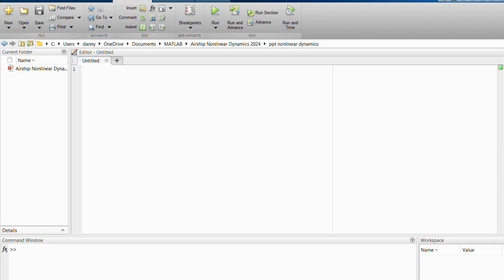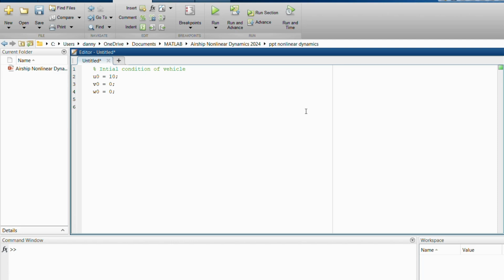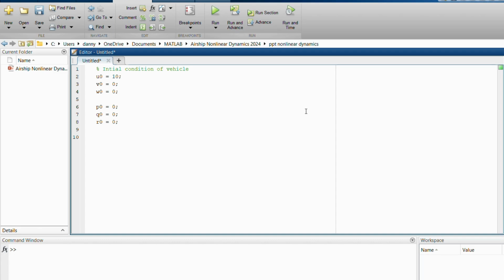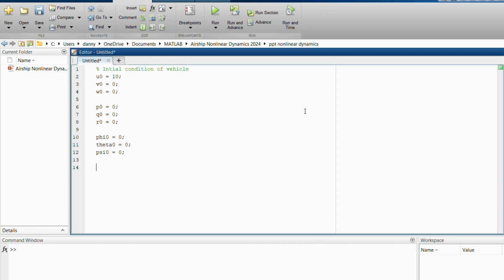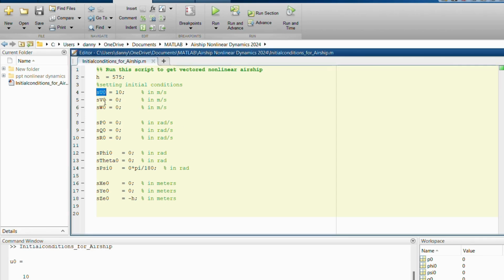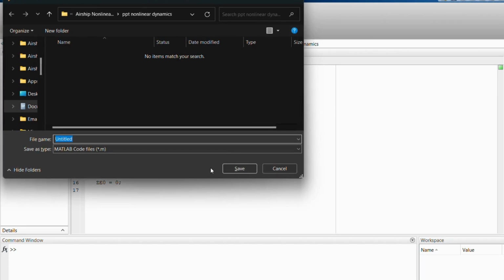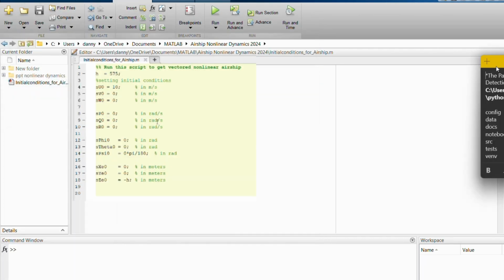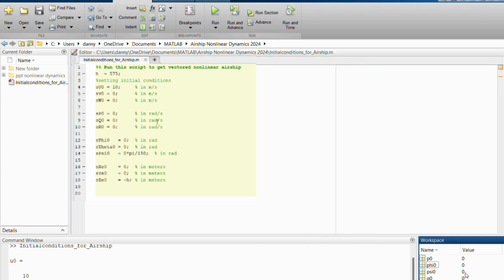3. Creating Initial Condition Script in Matlab | Airship Nonlinear Dynamic Stability Analysis - 2024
A MATLAB script is created to initialize all 12 state variables to be used by Simulink integrator block as a part of initial conditions to integrate nonlinear equations of motion.

About Course
This course offers a comprehensive guide to analyzing and solving nonlinear equations of motion for airships using Matlab and Simulink. Beginning with the fundamentals of airship dynamics, the course delves into the forces and moments acting on airships, followed by the derivation of nonlinear equations. Participants will learn how to implement these equations in Matlab and develop Simulink block diagrams to simulate airship behavior. The course emphasizes stability analysis, explaining how to linearize nonlinear equations, conduct eigenvalue analysis, and perform real-time stability checks for various flight conditions. Practical considerations such as model validation, control system design, and running simulation scenarios are also covered. Advanced topics include handling higher-order nonlinear effects and optimizing airship design for improved stability and performance. By the end of the course, learners will have a robust understanding of airship dynamics and the tools to ensure stable flight in various conditions.